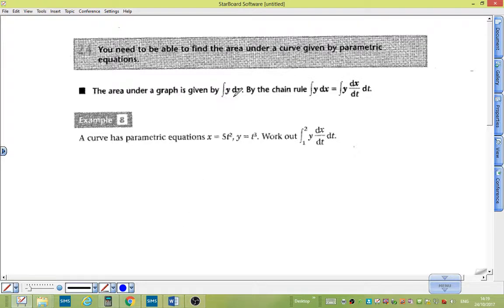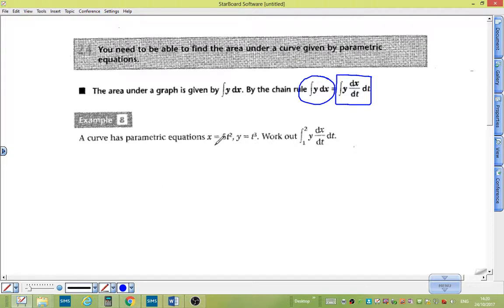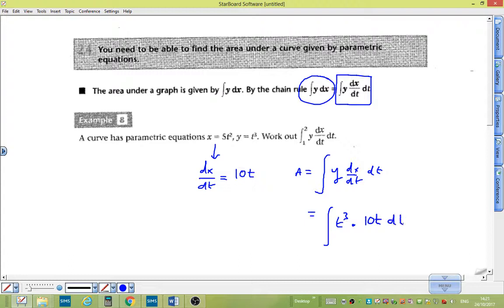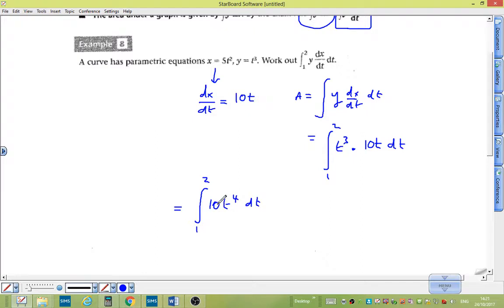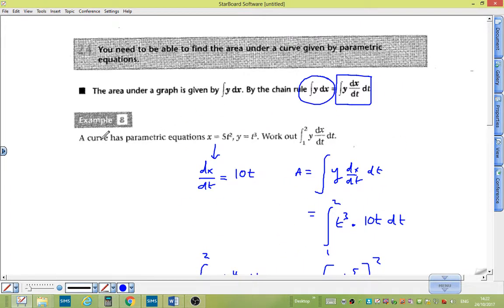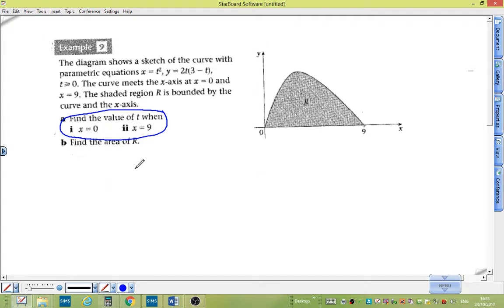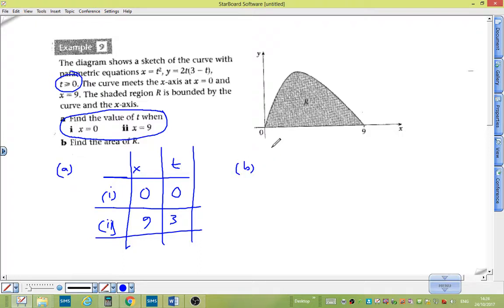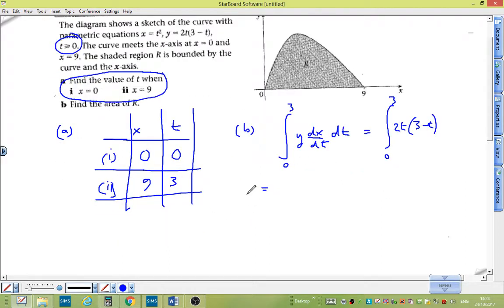Further Maths C4 2.4